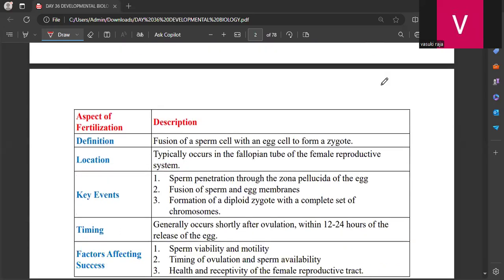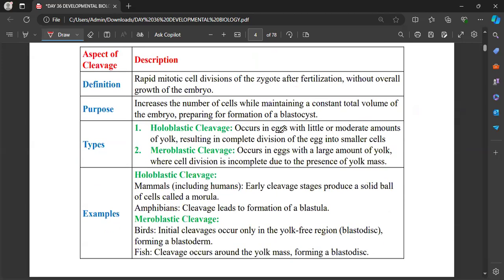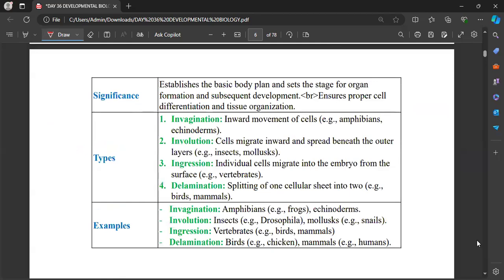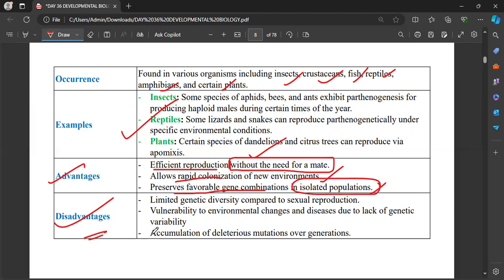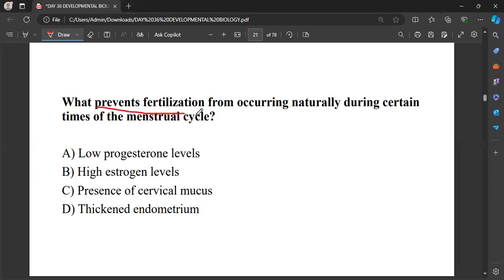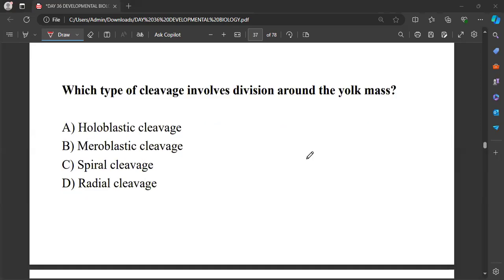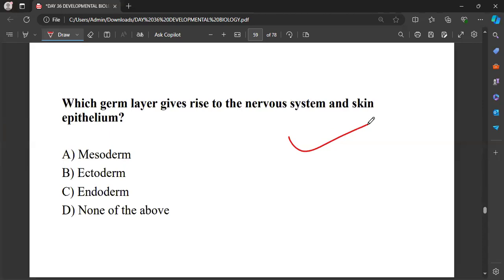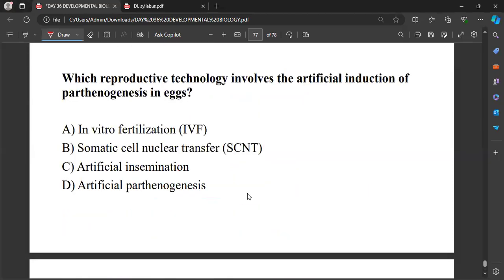DAY 31 (Part 26) Amazing DEVELOPMENTAL BIOLOGY Discoveries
Dive into the fascinating world of developmental biology as we explore the intricate processes and breakthroughs on Day 31 (Part 26). In this episode, we unveil secrets and advancements that are shaping our understanding of how organisms grow and develop. From molecular mechanisms to evolutionary perspectives, this comprehensive guide will provide you with the latest discoveries and insights in developmental biology.

Whether you're a student, researcher, or enthusiast, this video is packed with valuable information that will deepen your knowledge and spark your curiosity. Join us on this exciting journey and discover the wonders of developmental biology.

👉 Have Any Queries? Ask Us.